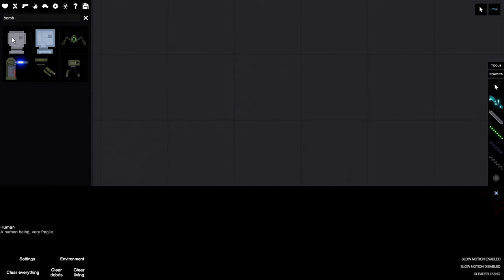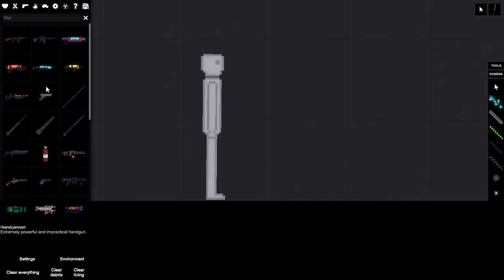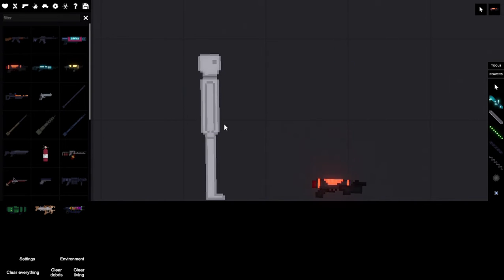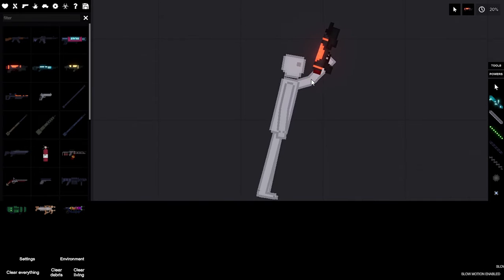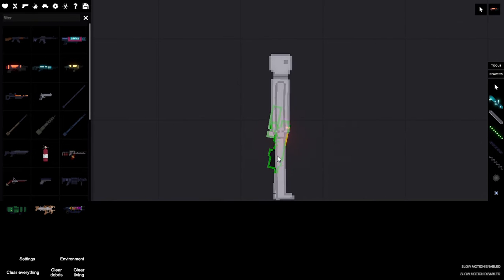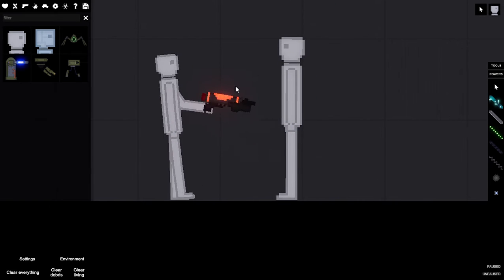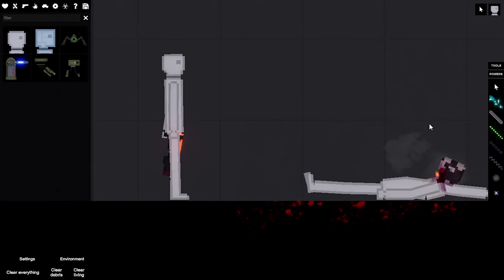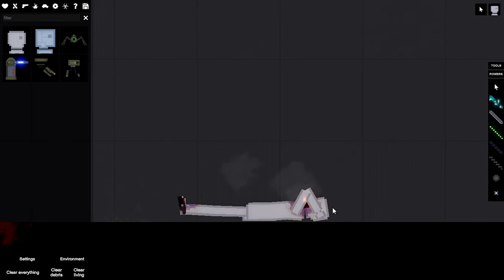How to slowmow and make people and robots pick up weapons (read desc)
so this isnt that big of a deal but its more ez to pick up weapons with robot (besides needles also thats the same with humans)